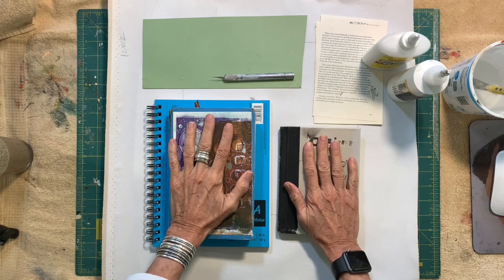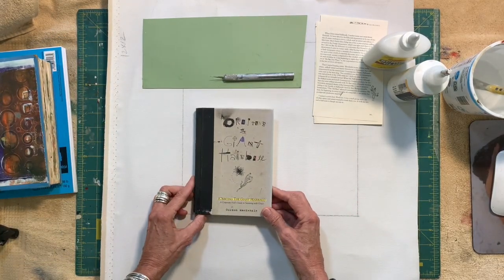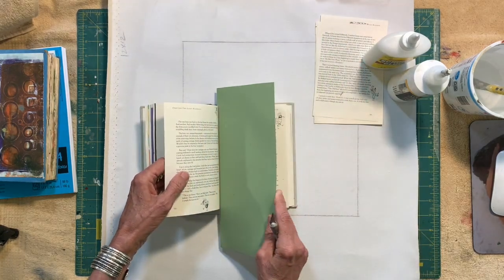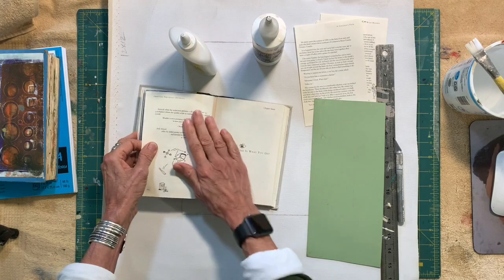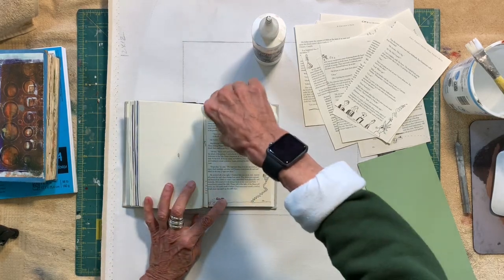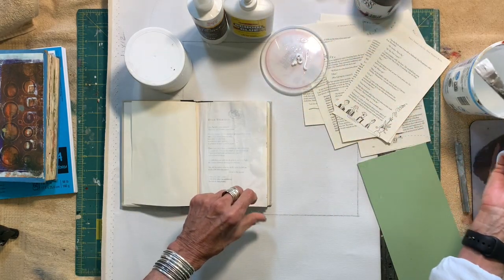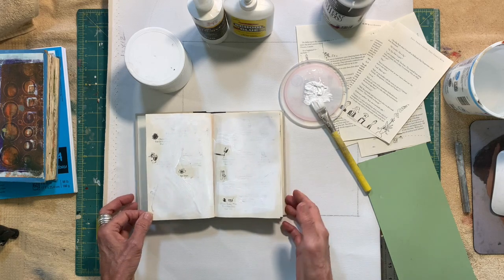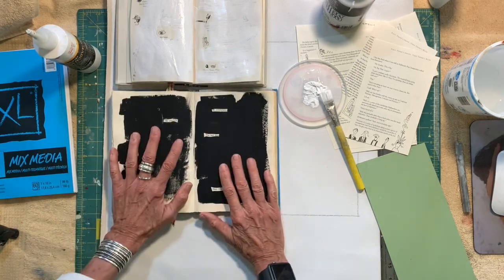Old Book To Art journal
Preparing an old hardcover book to use as an art journal.  I really like using old books to art journal around in and this is the way I prepare hardcover books to journal in.  This is part of the Deep Dive Gelli Plate class I'm teaching online in November 2020.